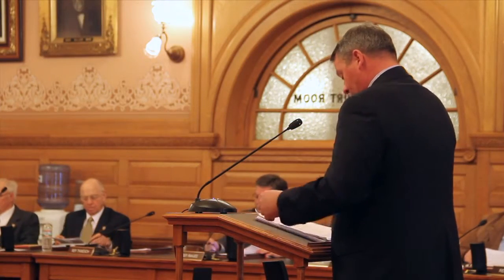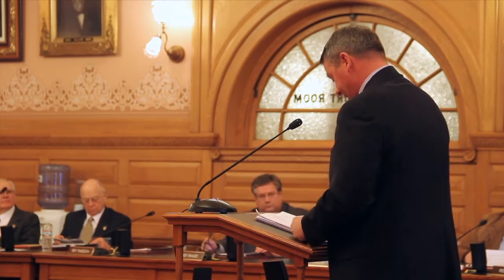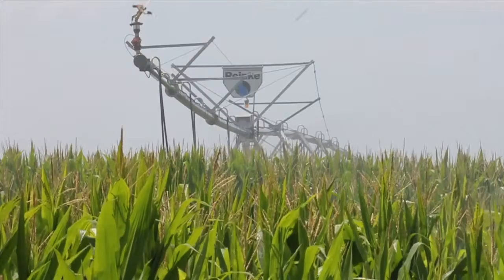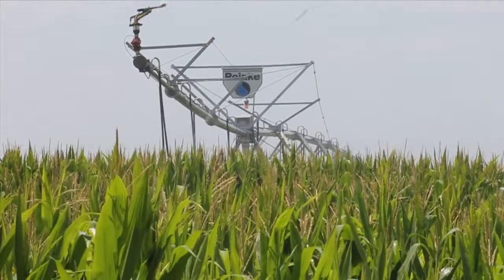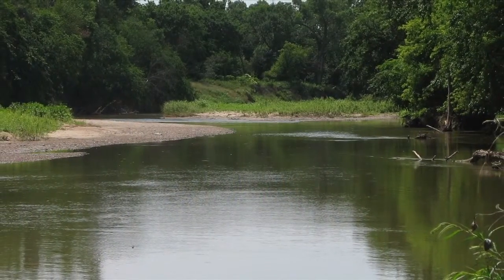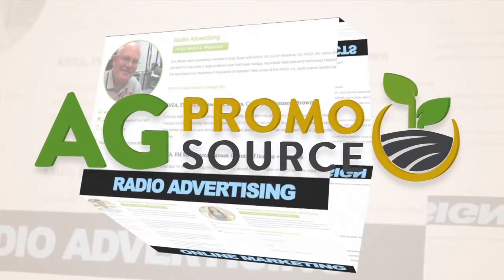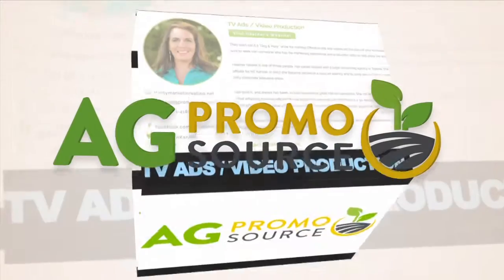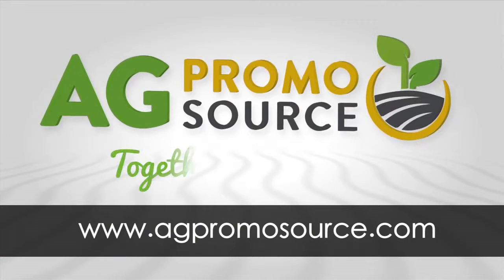Farm Factor - KFB Legislative Update with Kent Askren - Feb. 16, 2016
(Jamie) Welcome back. Up next is this week’s Kansas Farm Bureau Legislative Update.
(Kent) We've been working on just fine tracking several water bills this session. Some of them deal with things like the multi-year flex account program, which has been popular with many of our members making it a little more flexible and easier to use. The Conservation Reserve Enhancement Program expanding that, not only to deal with water quantity issues, but also water quality and help address some of the sensitive environmental areas of our state. Failure to submit an annual Water Use Report is another bill that has been going through the Legislature and would increase some of the penalties and actually even provide and explore some short term suspension of water rights if that doesn't happen. But probably the...what it looks like now is we may have what we refer to as the Water Mega Bill developing. It came out of the Senate last week. It's now being rolled over into Senate Substitute for House Bill 2059. It started out as a surface water feed bill and it would still have some of those provisions in it. But in addition to that there would have been some exemptions considered for allowing liquid fertilizer to be injected into irrigation systems from surface water storage facilities without being required to have Chemigation Permits. So, keeping a close eye on that. And those are really the highlights of the bills that we have at this time. Many others in the background. We'll be following these most closely up until the close of the session.
(Jamie) Hope you enjoyed this week’s Legislative Update. Stay with us for Duane’s conversation with Mark Harms.